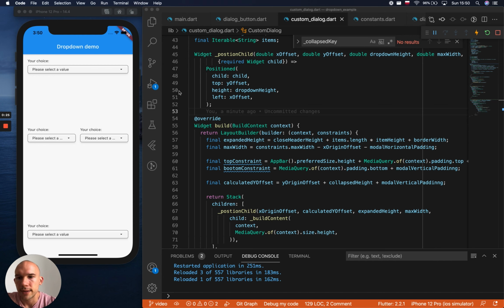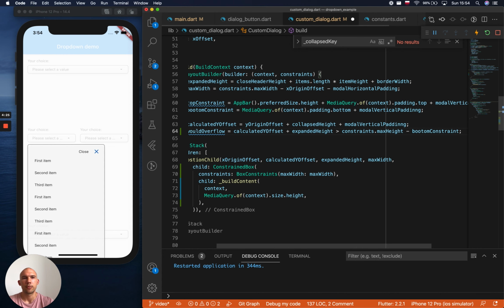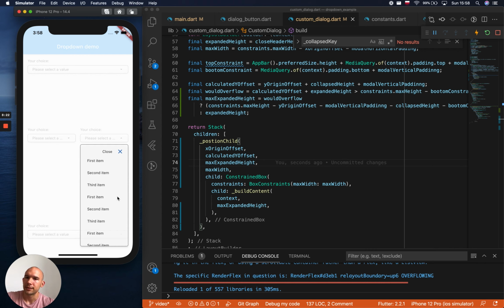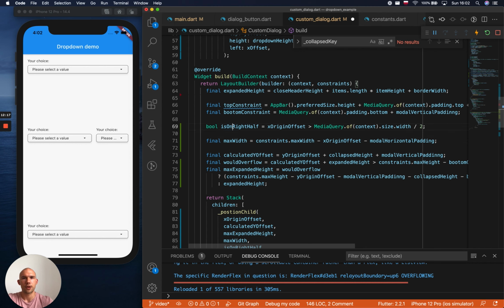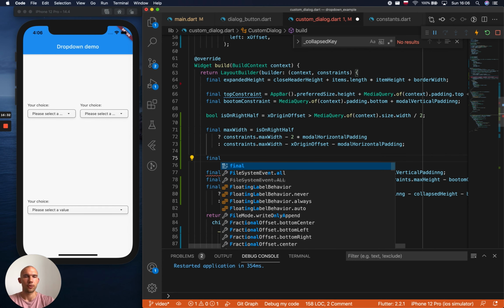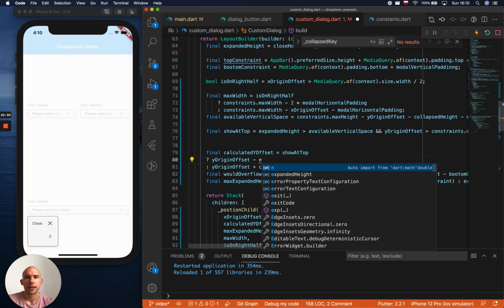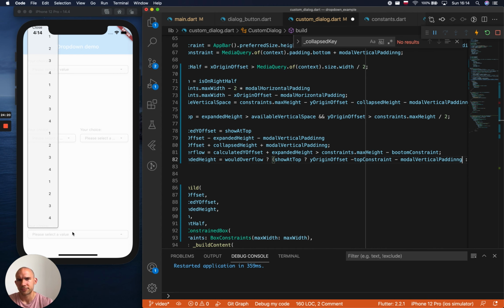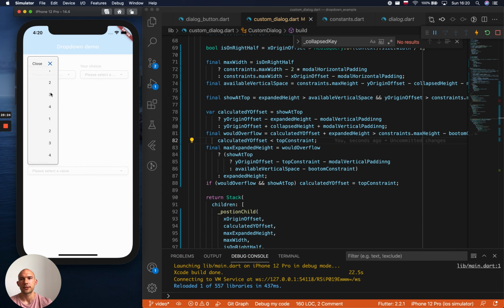Stepwise: hints for developers - Flutter Dev - How to implement a custom dropdown in Flutter? Part 3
Our video series with Stepwise developers! They are unique and talented people who have extensive knowledge in their fields and our areas of activity. From Custom Software Development, through Cloud, Security and Test Automation topics, to individual programming languages and frameworks! They decided to share this knowledge with you :)

First, record-breaking Flutter - part 3 :)
Flutter is an open-source UI software development kit created by Google. It's a framework for crafting high-quality native interfaces on iOS and Android in record time. As mobile development is rising we can definitely say that Flutter is the great part of the future.

Today Artur will show you how to implement a custom dropdown in Flutter and discuss the benefits of such an attitude over using a package from pub.dev.

If you are looking for a job as a Flutter developer - write to us! We'd love to hear from you.
Check also open recruitments - we are still looking for new talents!

If you want to stay in touch with Artur add him on linkedIn
Also follow Artur on Twitter, he is starting with Daily Flutter Tips series soon